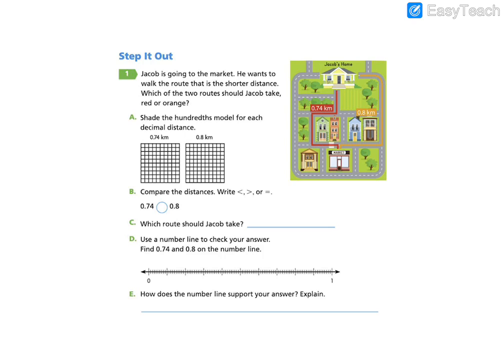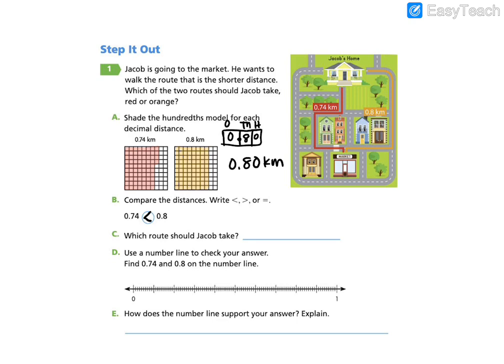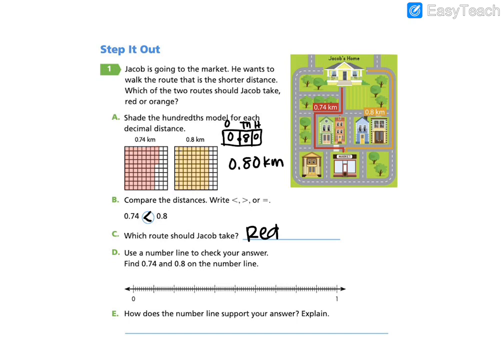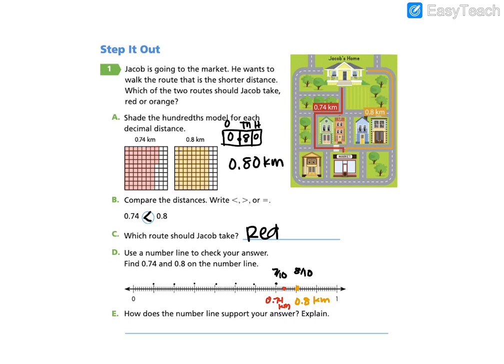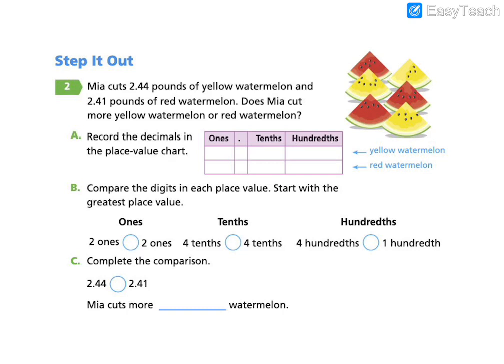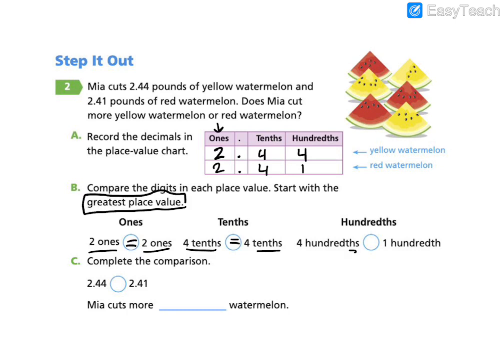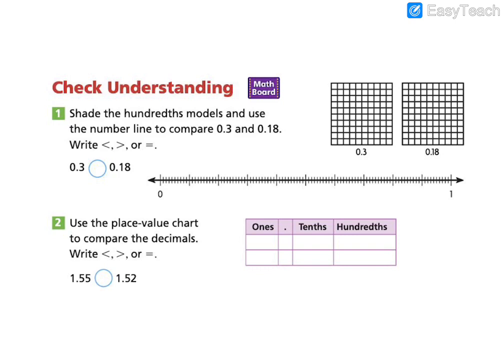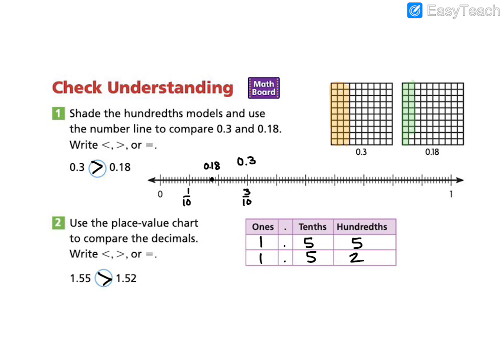Into Math 4th Grade Lesson 12.4